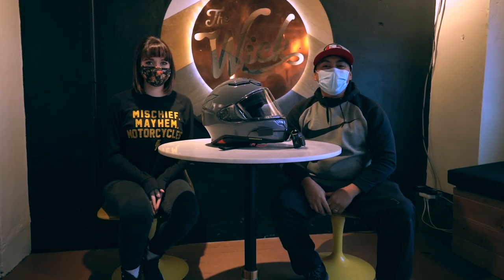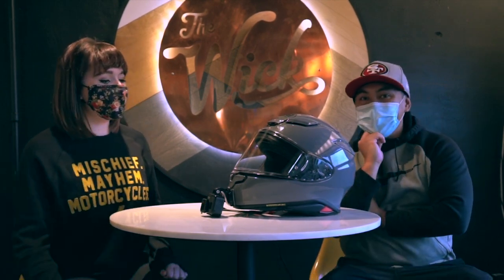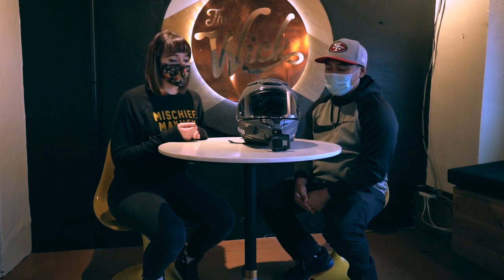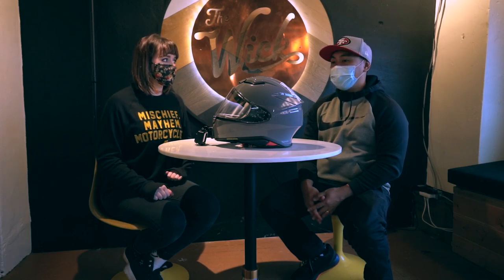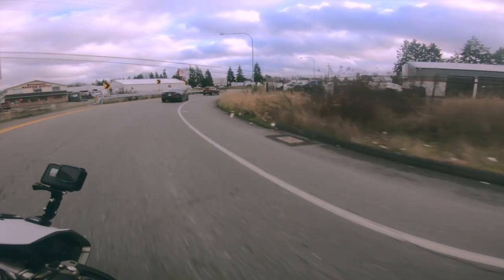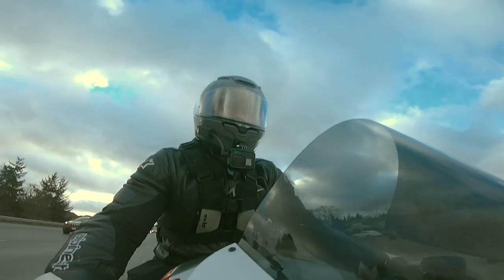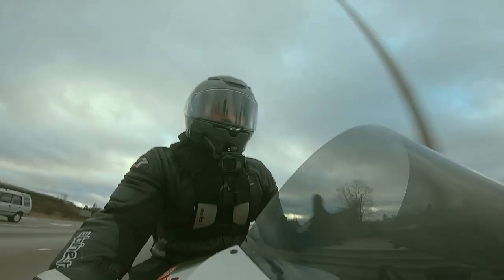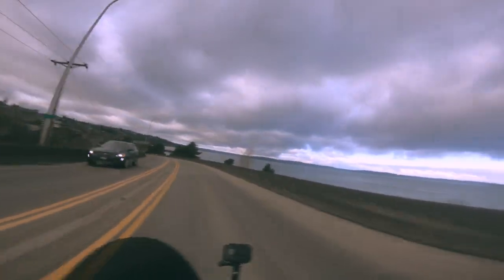Shoei RF 1400 First Ride Review - Should you upgrade your RF-1200?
My friend Hailey from Triumph of Seattle tells me what I missed on my initial review.  There's a few things I missed and some things that I didn't even realize were pretty big improvements!

If you’re new to the channel, WELCOME!

I’m Adobo, and this is Adobo Moto!  If you’ve ever had a Filipino friend...what am I even saying?  Everyone has a Filipino friend!  In our culture, it’s customary to feed every mouth that sets foot in our homes.  Adobo is the national dish of the Philippines and Filipinos have a lot of love to give and we show our hospitality in the form of food!  That’s where the name Adobo comes from and my passion for motorcycles (Moto) is my way of spreading the love.  So thanks so much for sticking around and giving me a chance!  And again, Welcome to the family!